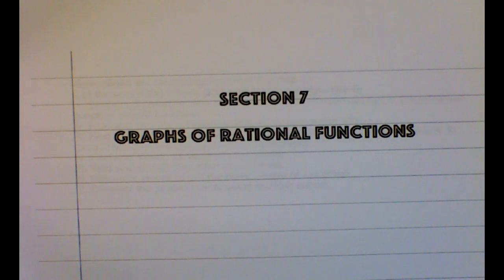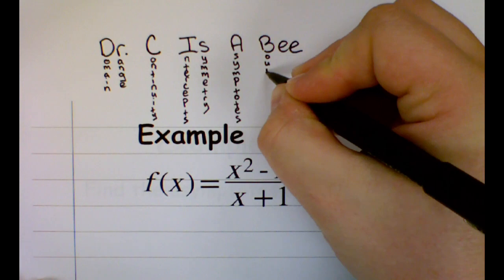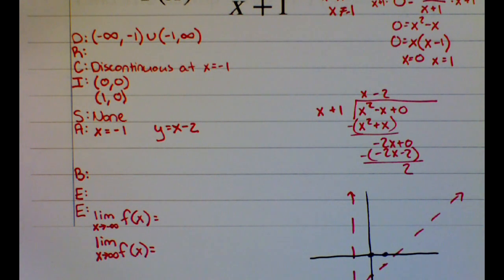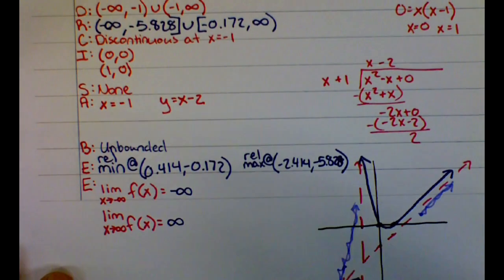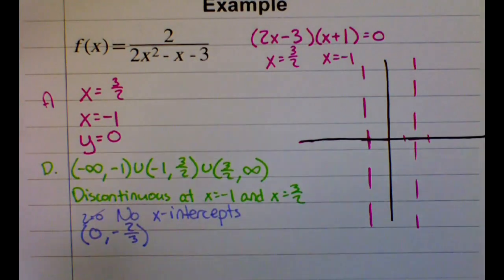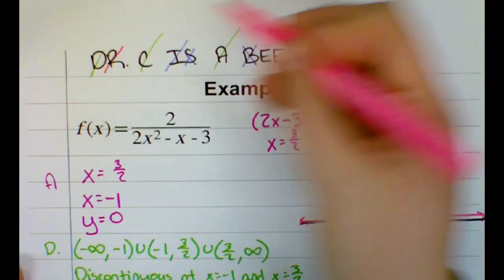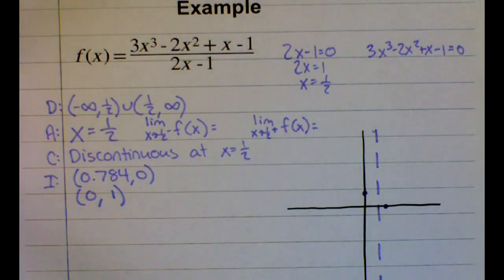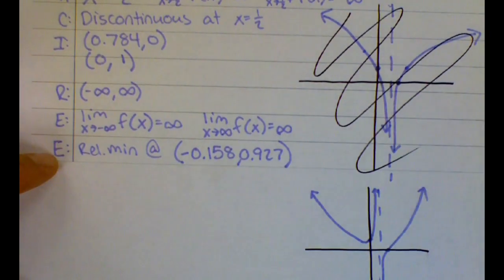Precalc 2.7 - Graphing Rational Functions